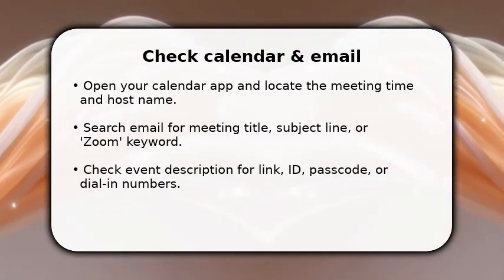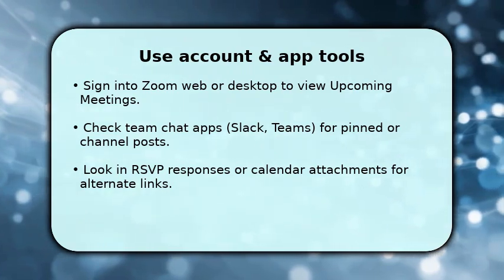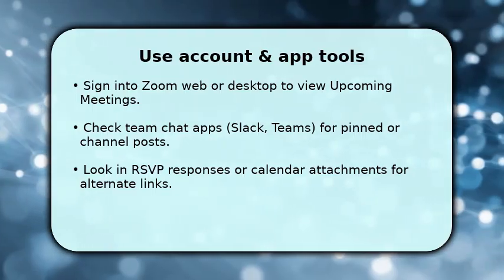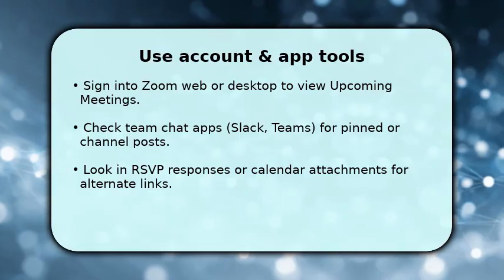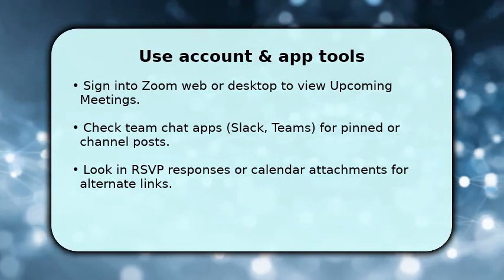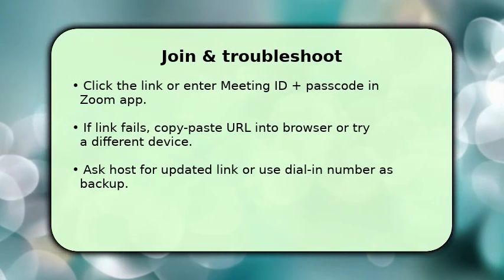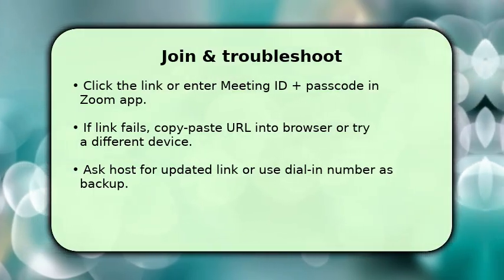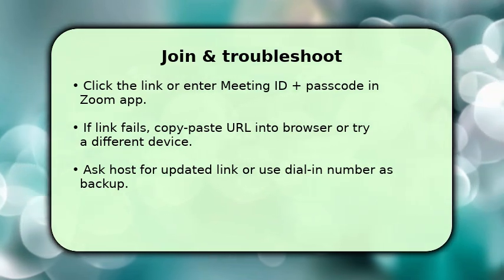How to Find Zoom Links - Step by Step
Discover the simple steps to locate and access Zoom links for virtual meetings. This video guide will walk you through identifying official meeting invites, joining securely on your device of choice, troubleshooting common issues during connection setup, and maximizing participation in online events.